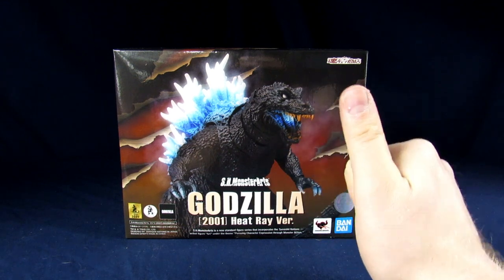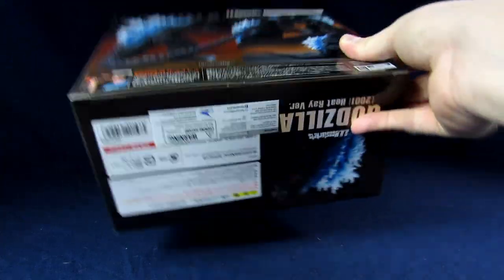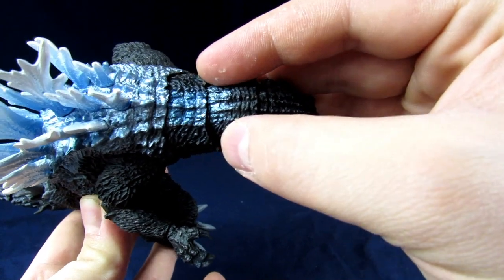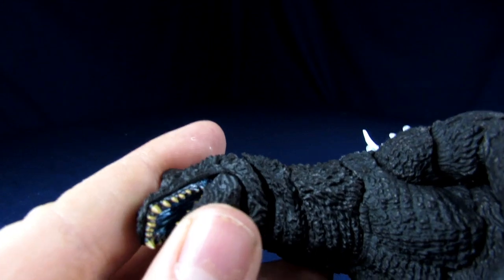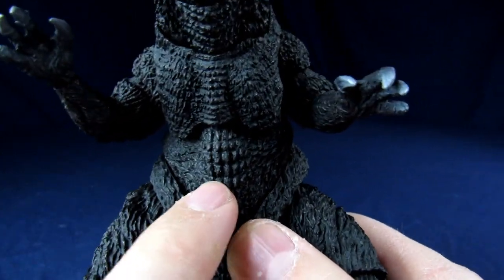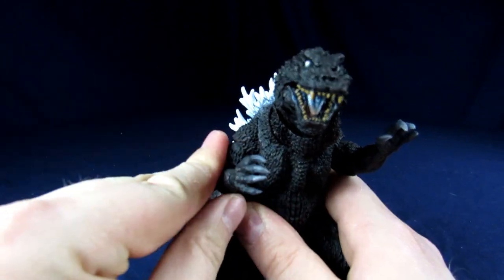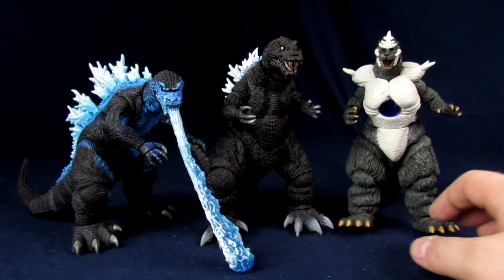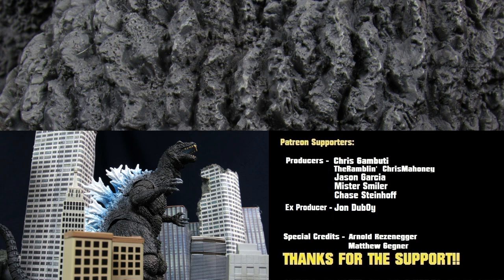SH MonsterArts Godzilla Heat Ray Version - 2001 GMK Bandai Tamashii Nations Kaiju Figure Review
In this review, Steve and Arnes go over the newest version of the SH MonsterArts GMK Godzilla. Enjoy!